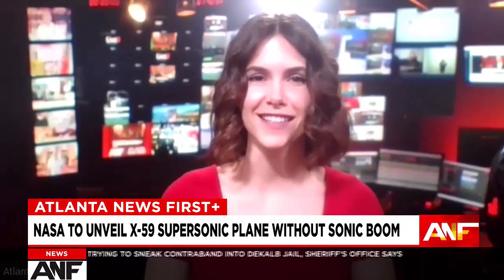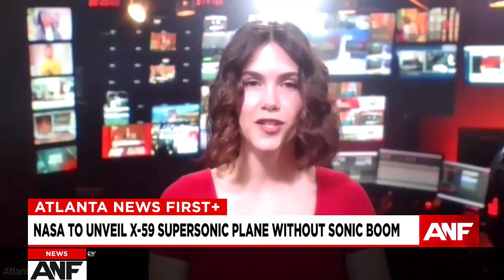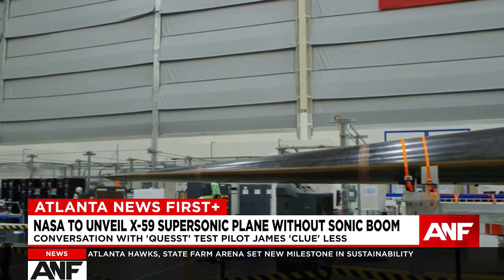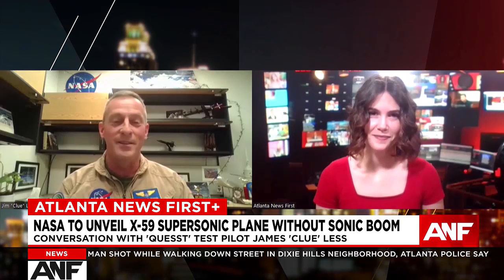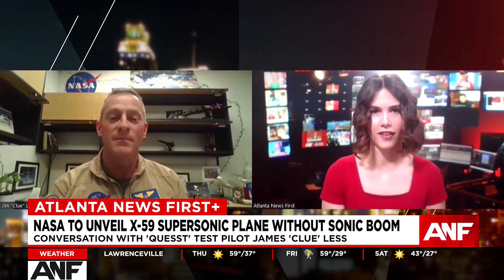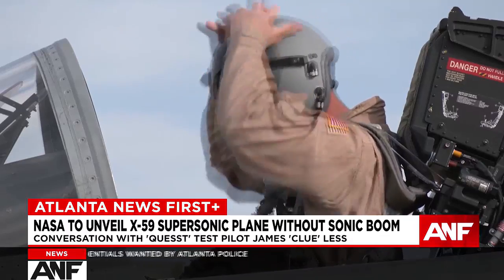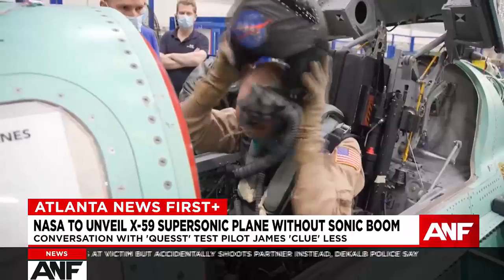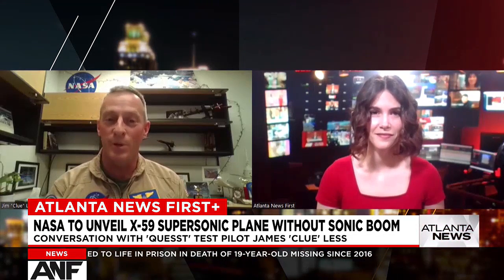NASA to unveil X-59 supersonic plane without sonic boom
NASA is set to publicly unveil a supersonic plane aimed at reducing the loudness of a sonic boom. Test pilot Jim "Clue" Less talks about the Quesst Mission.